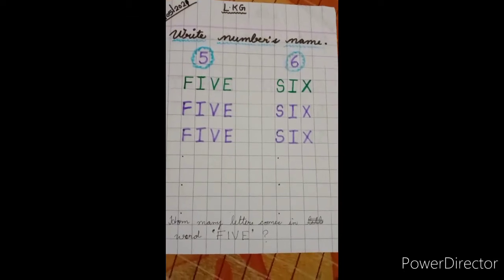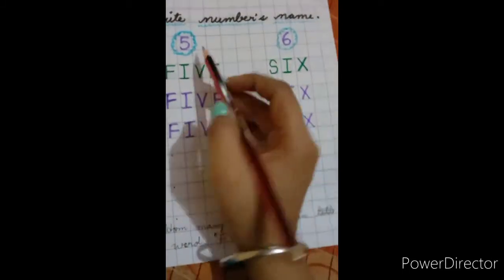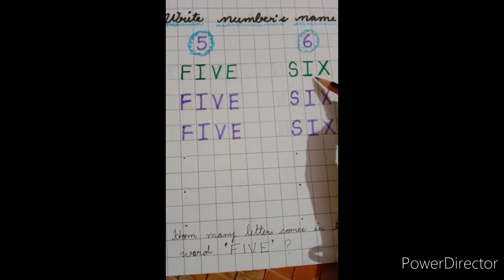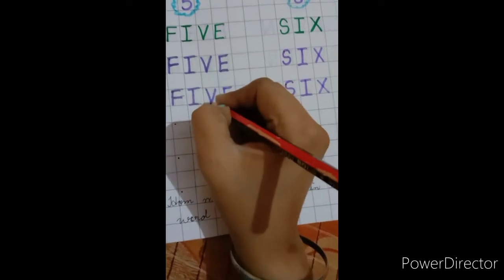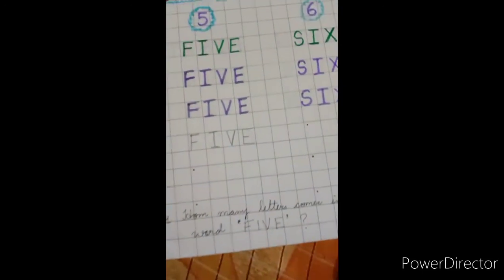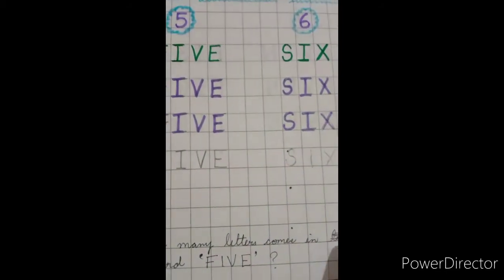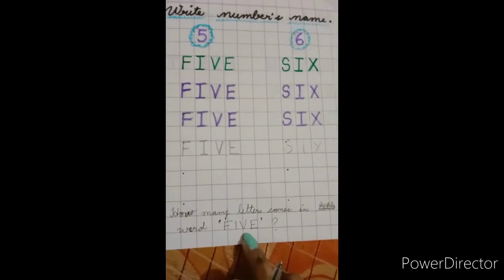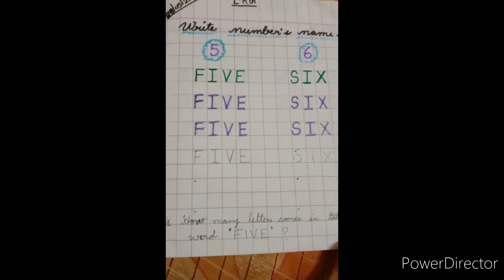NUMBERS NAME II CLASS-LKG II SUBJECT-MATHS II KINDERGARTEN SYLLABUS II JUNIOR SCHOOL II KIDS